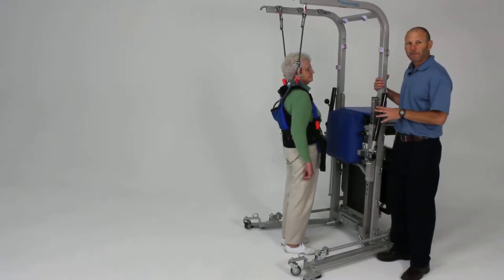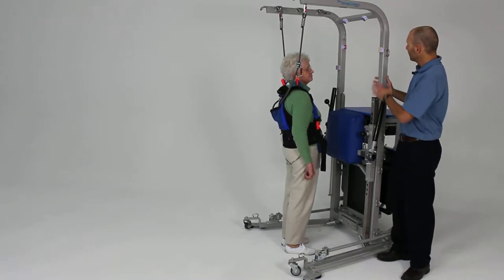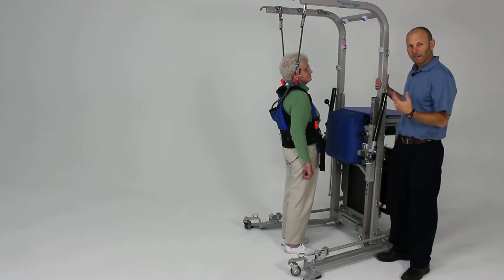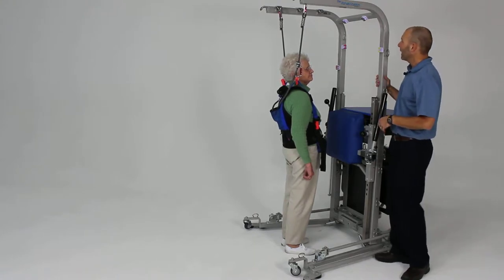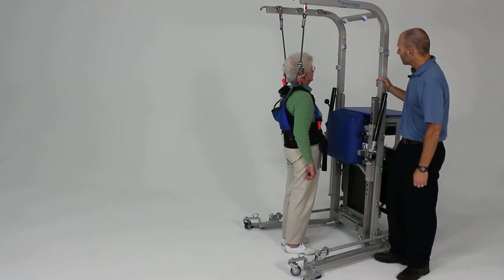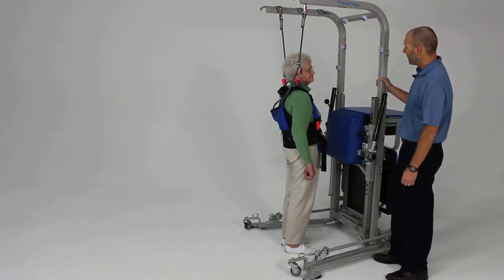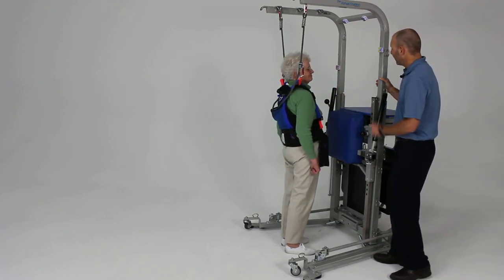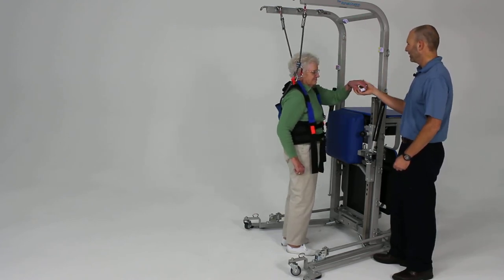UE magnet reaching